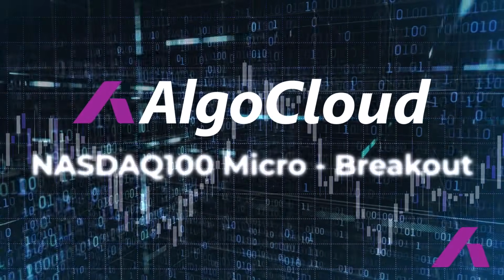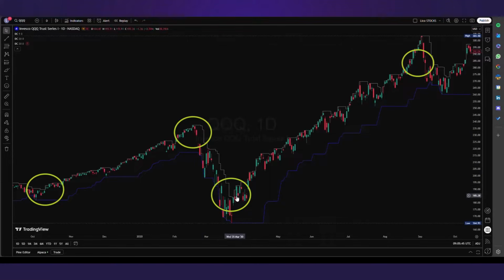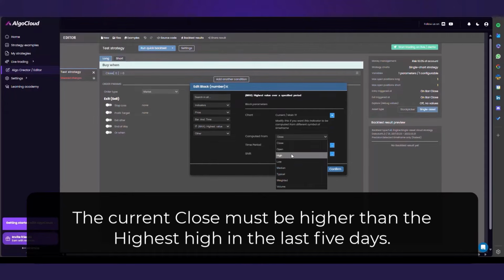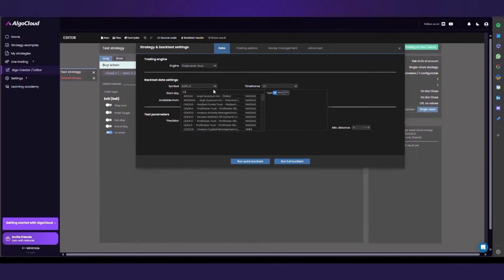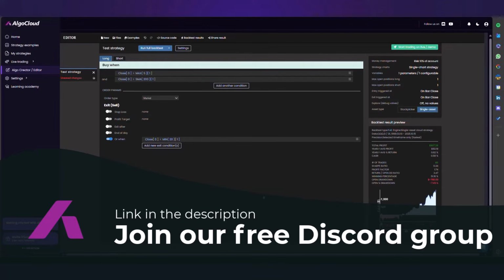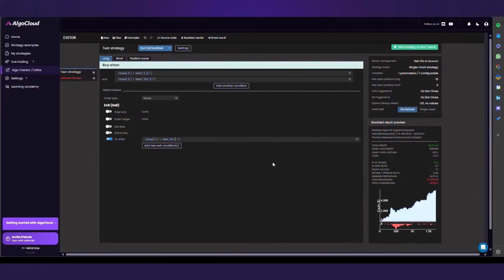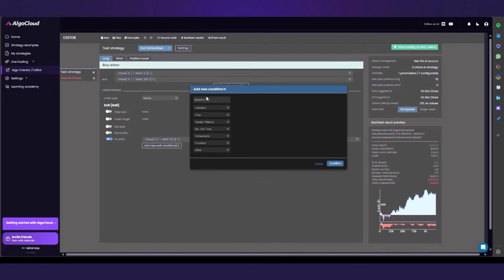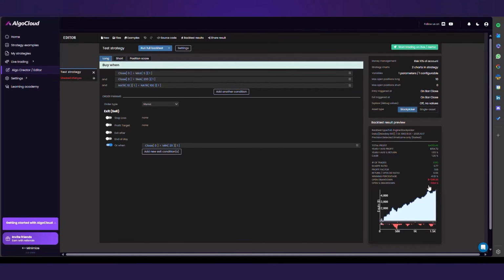Simple Breakout Strategy with Long-Term Edge